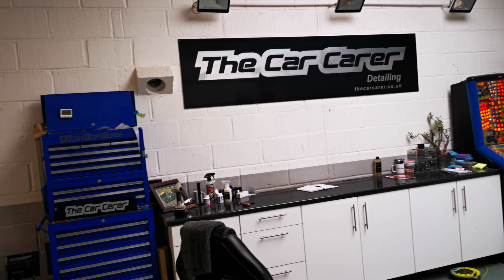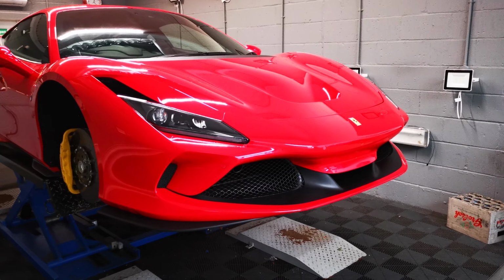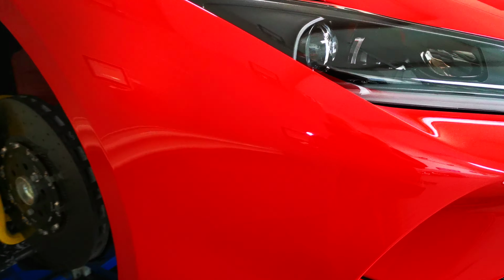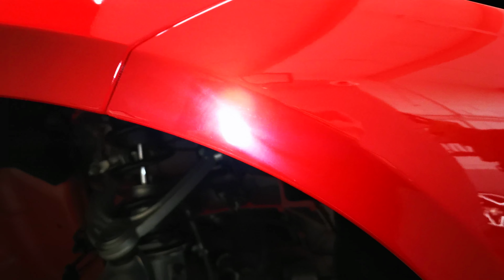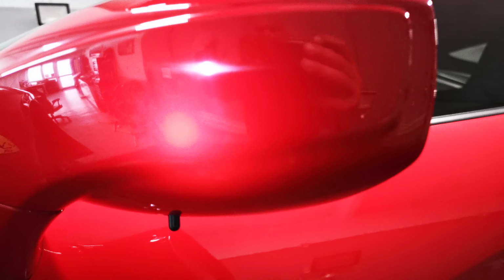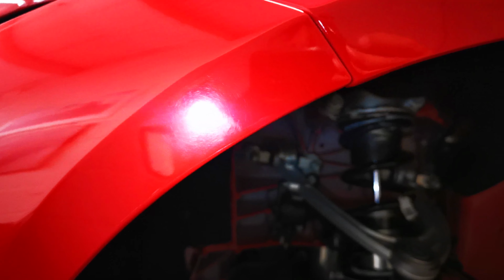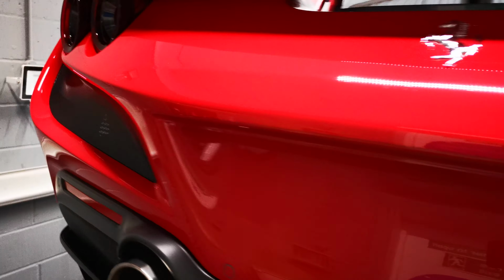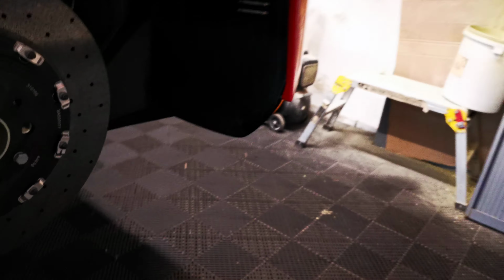Ferrari F8 tributo paint inspection before detailing, straight from the dealer.